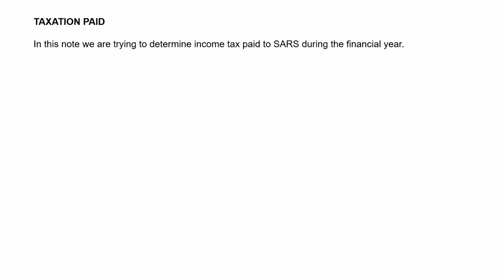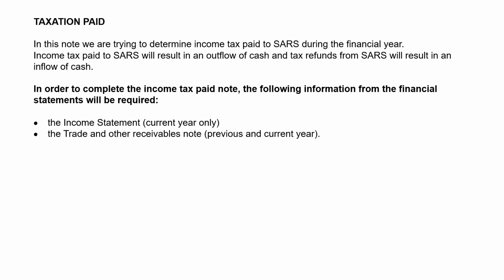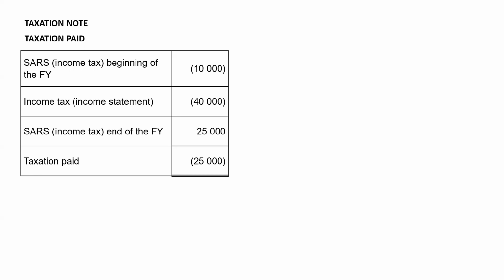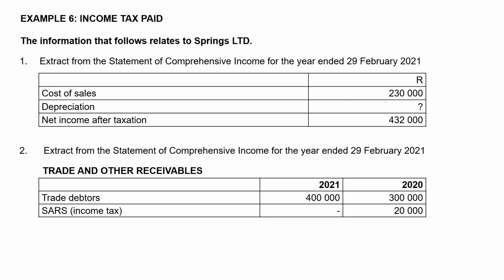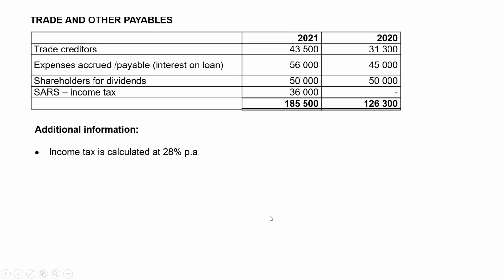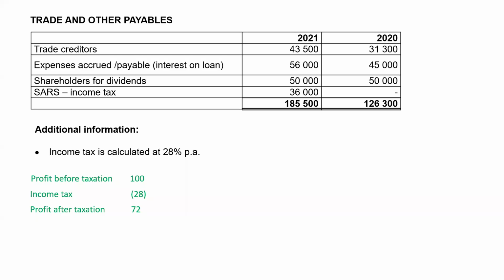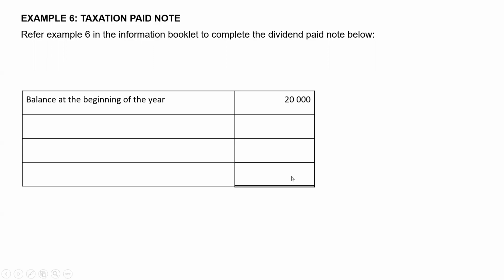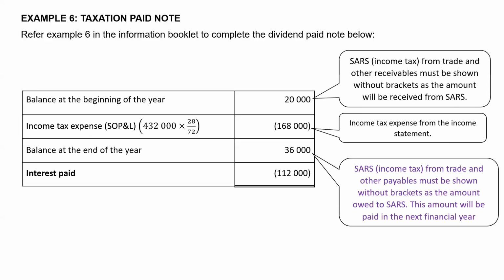The Statement of Cash Flow Cash Generated from Operations note - Lesson 7